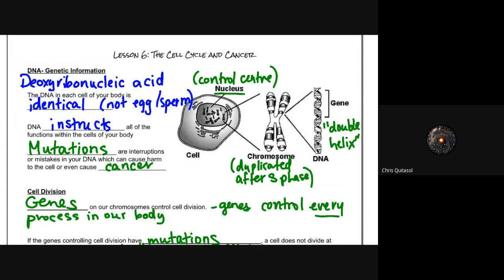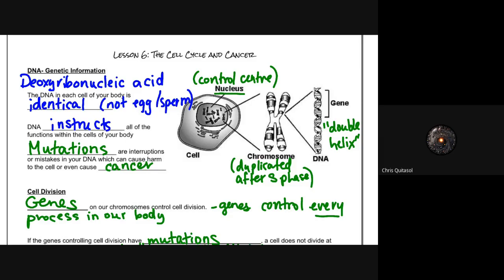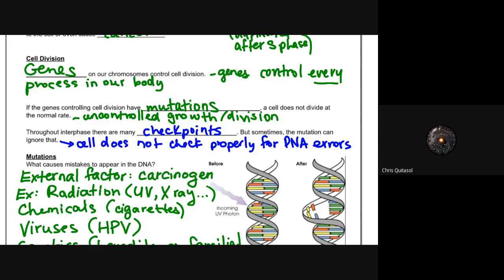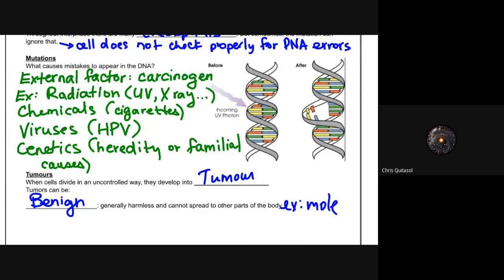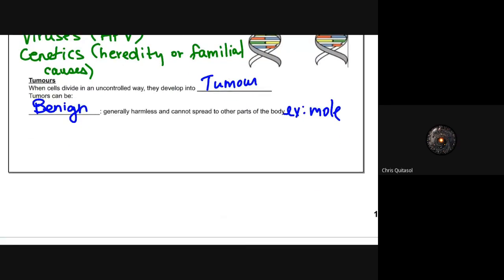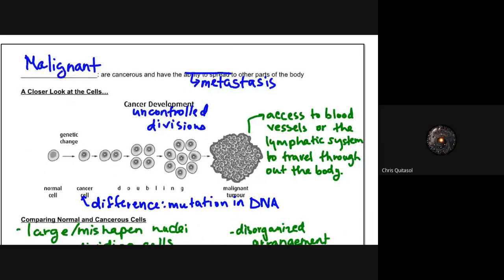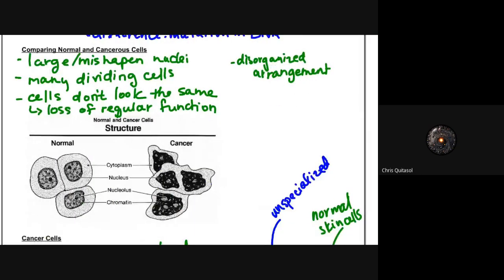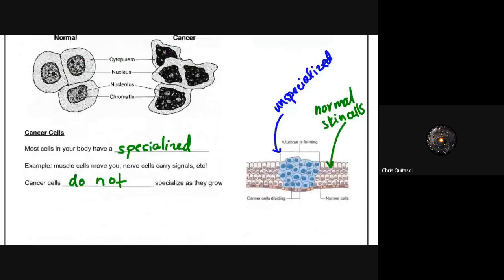Lesson 6 - Grade 10 Science Mr Q's Office Hours 2020 06 01 at 10 06 GMT 7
Today we look at cancer cells and how they are the worst.